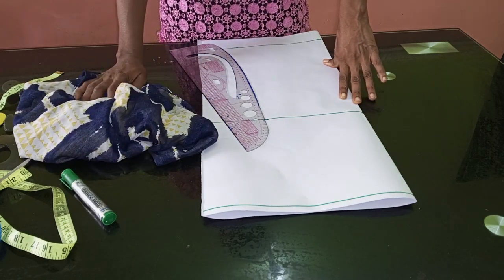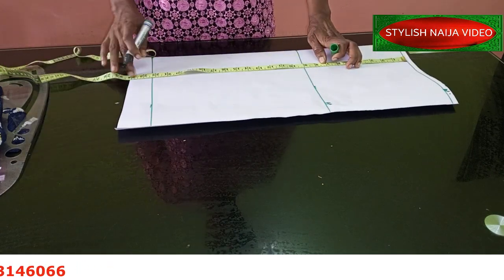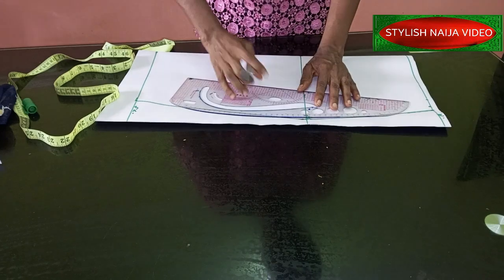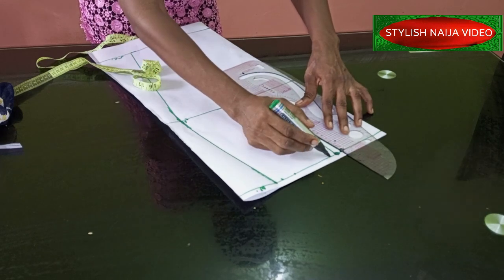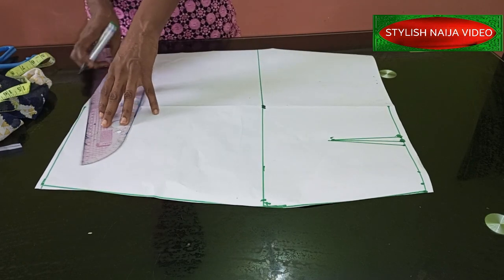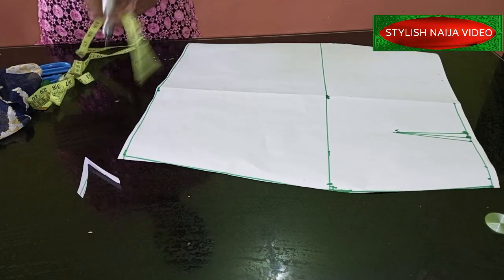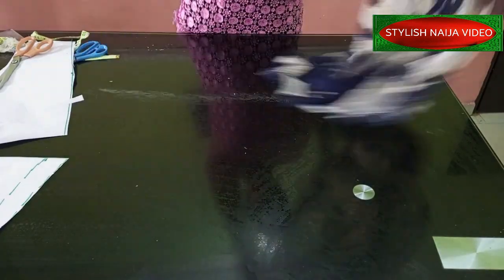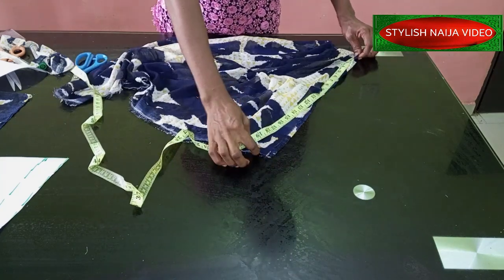ASYMMETRIC DOWN RUFFLES SKIRT ||FOR BEGINNERS || Cutting and Sewing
asymptomatic down ruffles skirt for beginners
cutting and sewing

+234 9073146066